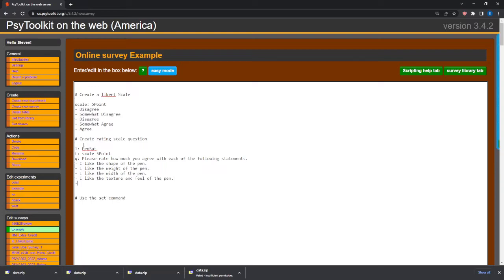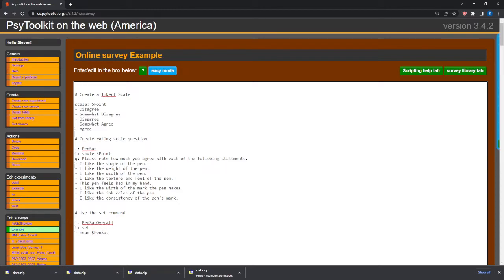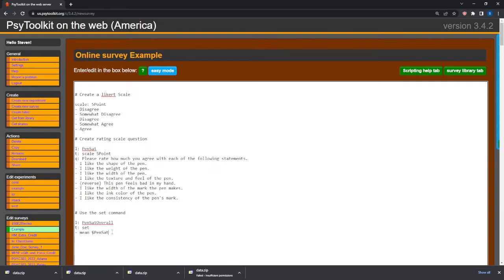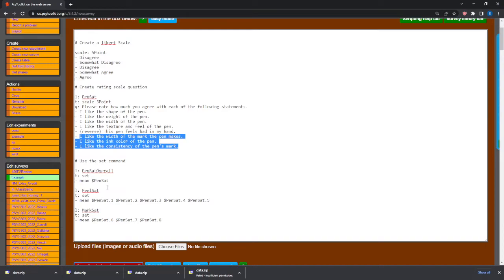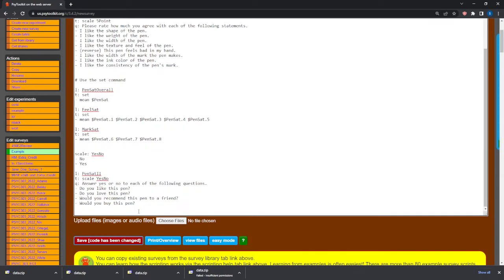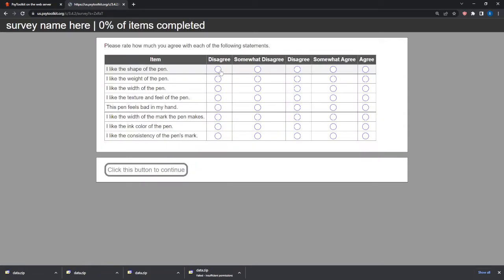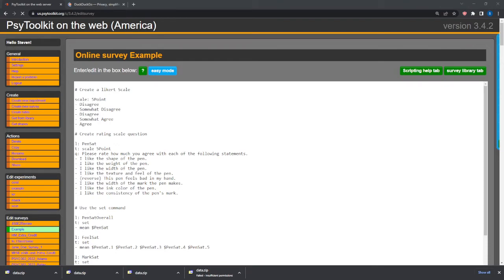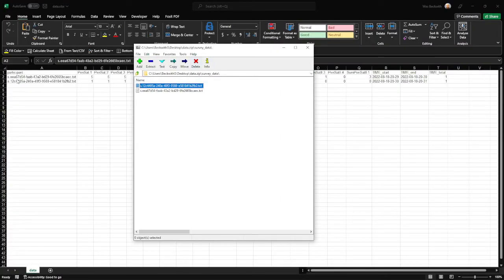Psytoolkit: Scale and Subscale Scores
This video goes over the basics of how to have Psytoolkit create scale and subscale scores for self-report instruments.